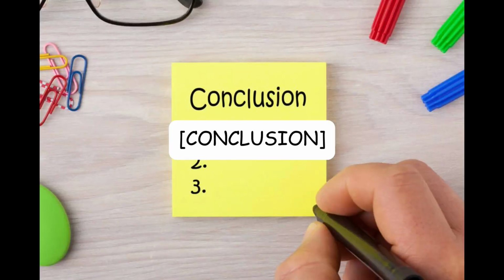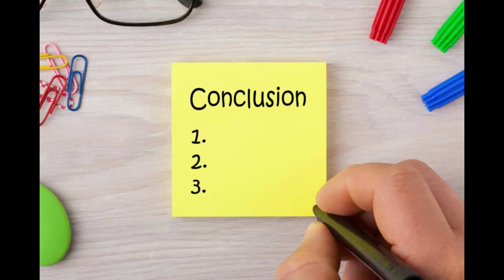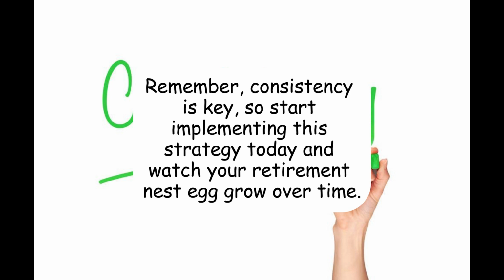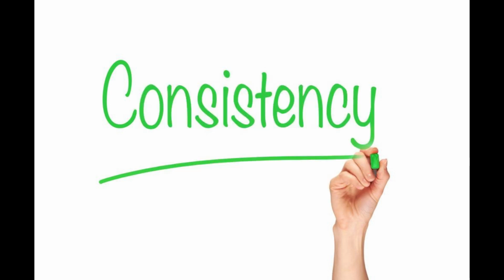How to maximize Retirement Savings with Dollar Cost Averaging?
Title: How to Maximize Retirement Savings with Dollar Cost Averaging | Illustrated Guide @stealthyfinancetips

Description:

Welcome to Stealthy Finance Tips! In today's video, we dive into the powerful investment strategy of Dollar Cost Averaging (DCA) and show you how it can help you maximize your retirement savings. 💰📈

In This Video, You'll Learn:

What Dollar Cost Averaging is and how it works
The benefits of using Dollar Cost Averaging over lump-sum investing
A practical example with real numbers to illustrate DCA in action
How to implement Dollar Cost Averaging in your investment portfolio
Tips for monitoring and adjusting your investment strategy
By the end of this video, you'll understand why consistency is key to growing your retirement nest egg and how to navigate market fluctuations with ease. Whether you're a seasoned investor or just starting your retirement planning journey, this guide will provide you with valuable insights to boost your financial future.

Example Scenario:
We break down a practical scenario where you invest $10 monthly in three different stocks, showing you the cumulative effect of consistent investing over time.

Why Choose Dollar-Cost Averaging?
Dollar-Cost Averaging helps mitigate the impact of market volatility by spreading out your investments, reducing the average cost per share, and allowing you to accumulate more wealth over time.

If you found this video helpful, give it a thumbs up, share it with your friends, and subscribe to Stealthy Finance Tips for more tips on personal finance and investment strategies. 🔔

Chapters:
0:00 - Introduction
1:00 - Understanding Dollar-Cost Averaging
2:30 - Benefits of Dollar-Cost Averaging
3:30 - Example Scenario: Investing $10 Monthly
5:00 - Implementing Dollar-Cost Averaging
6:00 - Monitoring and Adjusting Your Strategy
7:00 - Conclusion and Call to Action

money rules
how to manage money
how to be good with money
tracking your money
budgeting money
how to budget
how to make a budget
save money
debt management
credit cards
practical wisdom
how to make money with no money
how to use money to make money
how to manage finances effectively
someone good with money
money management tips for beginners
money management tips for adults